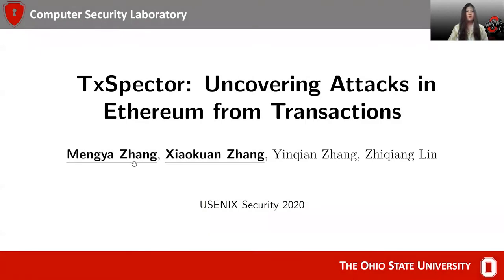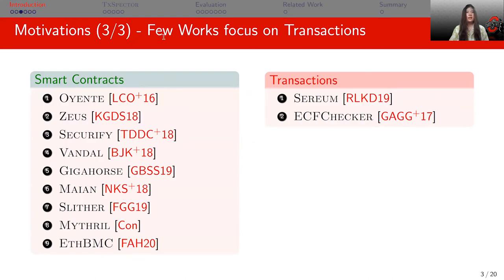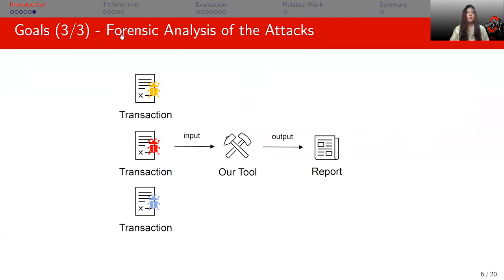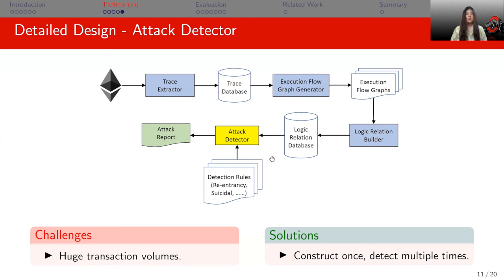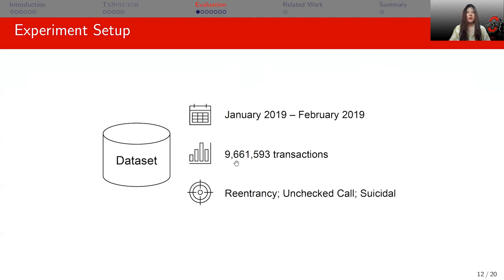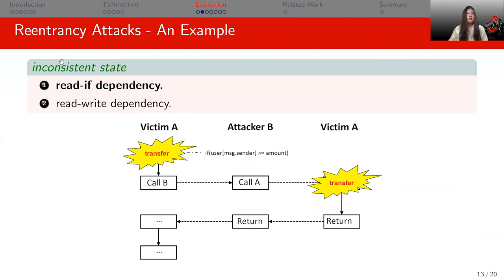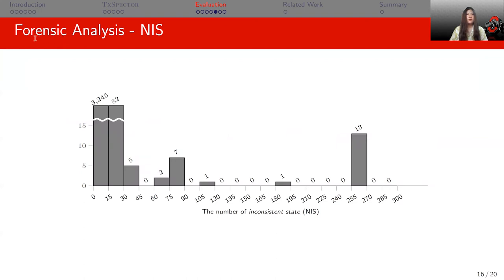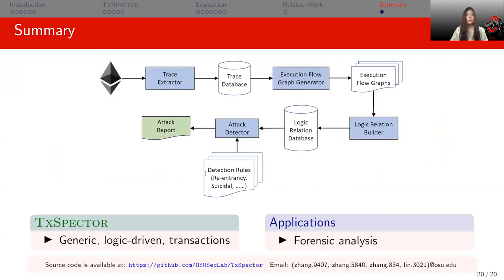USENIX Security '20 - TXSPECTOR: Uncovering Attacks in Ethereum from Transactions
TXSPECTOR: Uncovering Attacks in Ethereum from Transactions

Mengya Zhang, Xiaokuan Zhang, Yinqian Zhang, and Zhiqiang Lin, The Ohio State University

The invention of Ethereum smart contract has enabled the blockchain users to customize computing logic in transactions. However, similar to traditional computer programs, smart contracts have vulnerabilities, which can be exploited to cause financial loss of contract owners. While there are many software tools for detecting vulnerabilities in the smart contract bytecode, few have focused on transactions. In this paper, we propose TXSPECTOR, a generic, logic-driven framework to investigate Ethereum transactions for attack detection. At a high level, TXSPECTOR replays history transactions and records EVM bytecode-level traces, and then encodes the control and data dependencies into logic relations. Instead of setting a pre-defined set of functionalities, TXSPECTOR allows users to specify customized rules to uncover various types of attacks in the transactions. We have built a prototype of TXSPECTOR and evaluated it for the detection of three Ethereum attacks that exploit: (i) the Re-entrancy vulnerability, (ii) the UncheckedCall vulnerability, and (iii) the Suicidal vulnerability. The results demonstrate that TXSPECTOR can effectively detect attacks in the transactions and, as a byproduct, the corresponding vulnerabilities in the smart contracts. We also show how TXSPECTOR can be used for forensic analysis on transactions, and present Detection Rules for detecting other types of attacks in addition to the three focused Ethereum attacks.